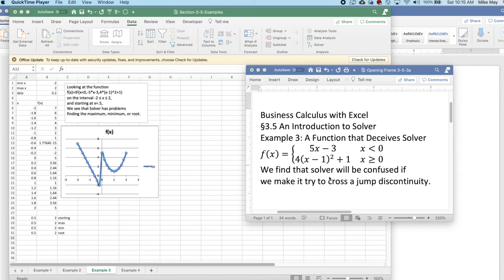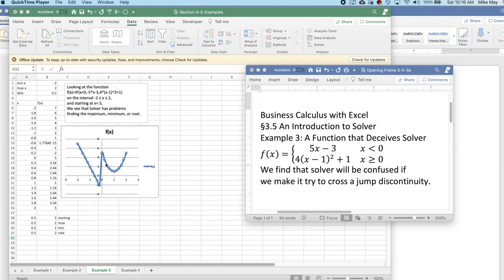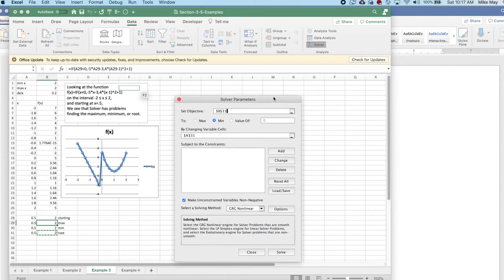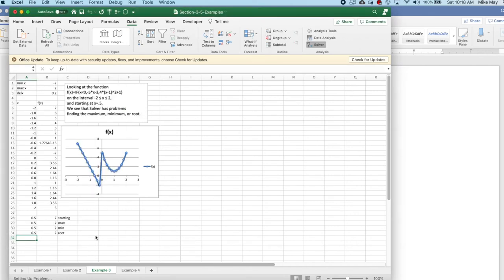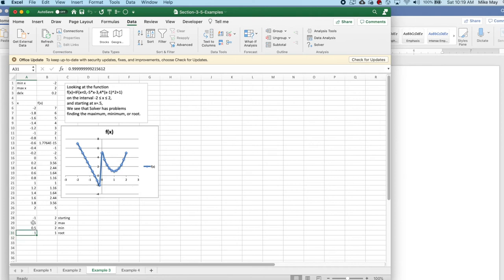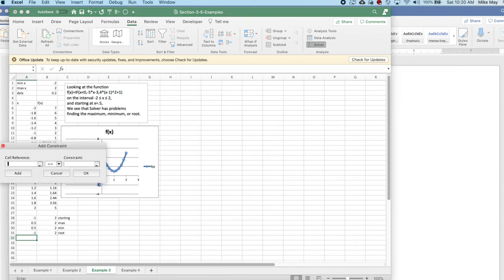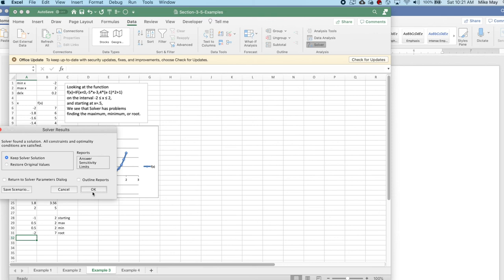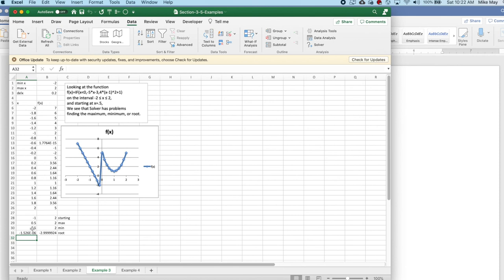Example3 5 3 Solver and jump discontinuities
An example where the function has a jump discontinuity and the need for constraints on solver.